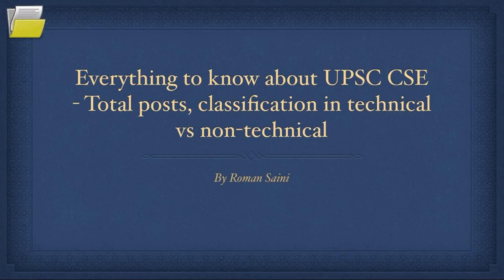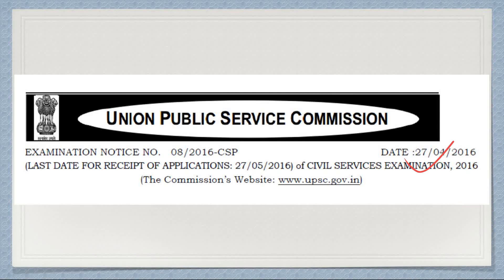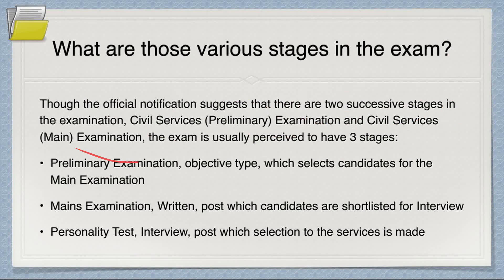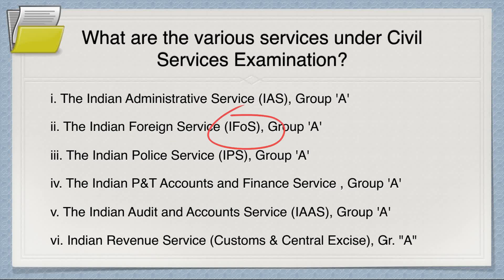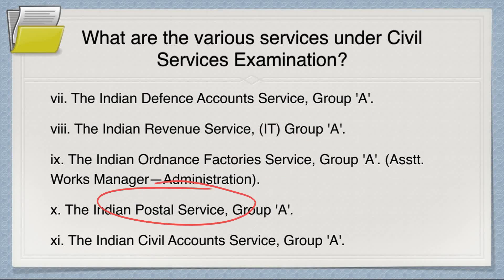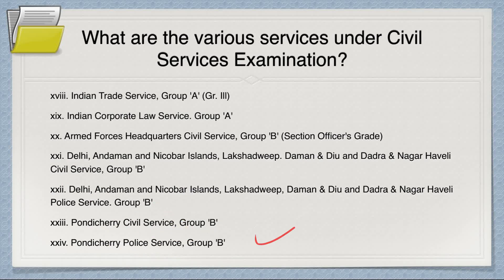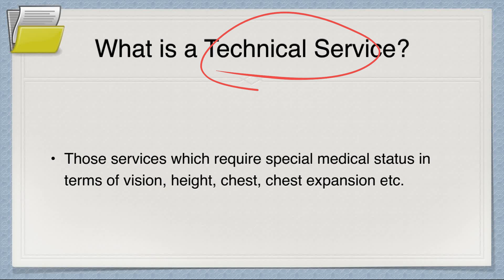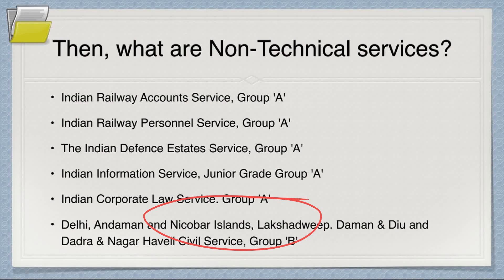UPSC CSE/IAS Exam: Total Posts, Classification in Technical vs Non-Technical by Roman Saini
Roman takes you through total number of posts offered by UPSC. He also gives us the classification of the technical and non-technical jobs.